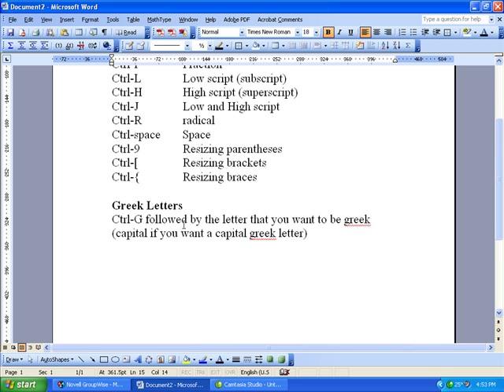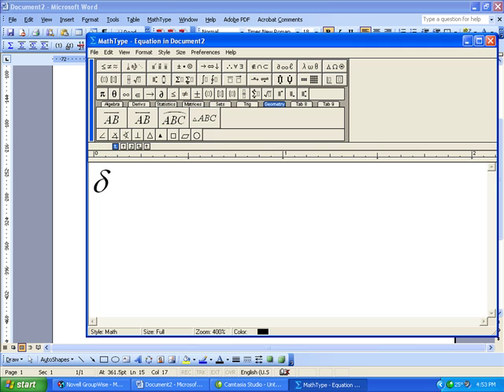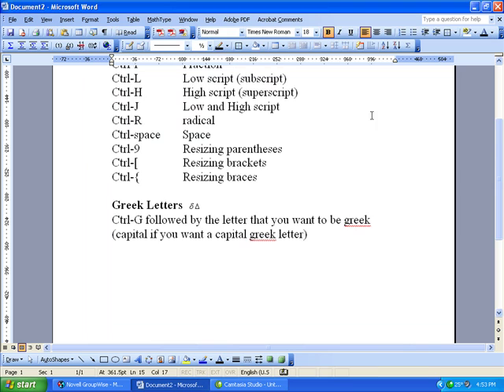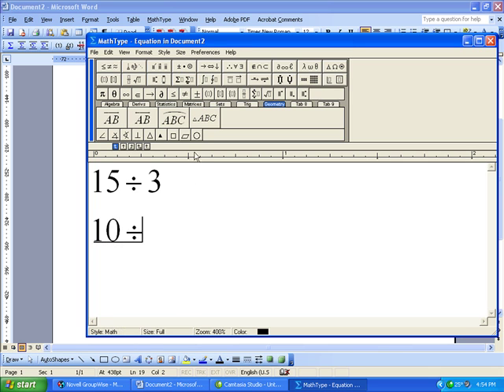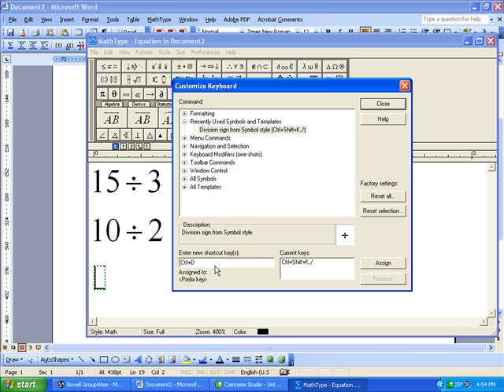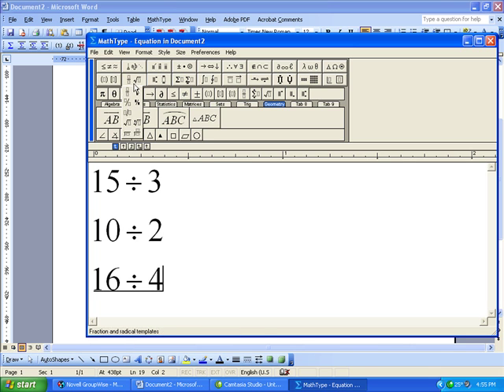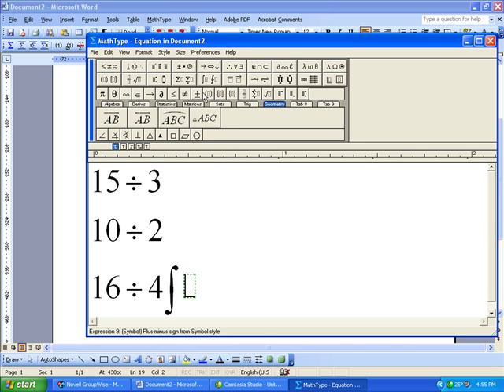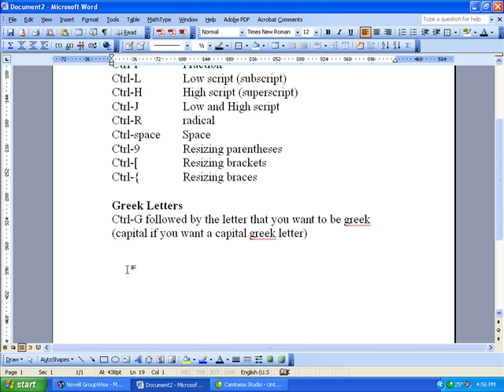Mathtype Tutorial: Using Hotkeys Part 2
Learn how to use hotkeys to quickly insert greek letters.  Plus make YOUR OWN hotkeys if you don't like the assigned hotkey.